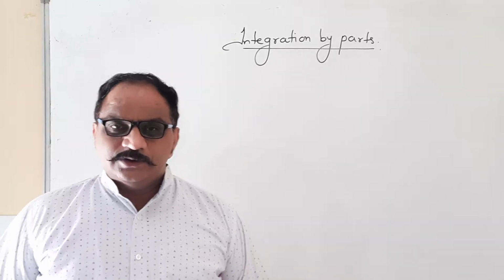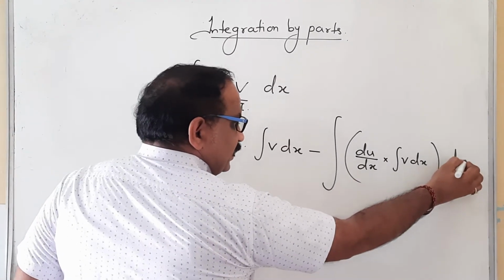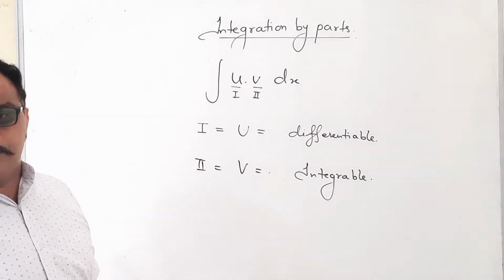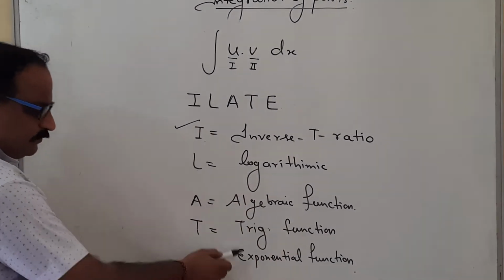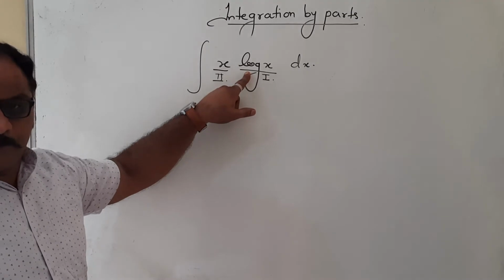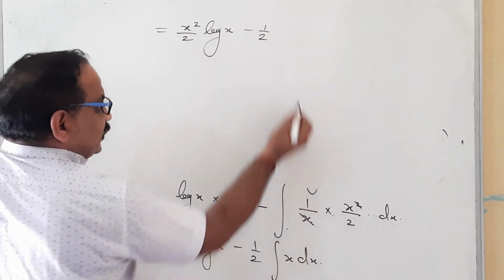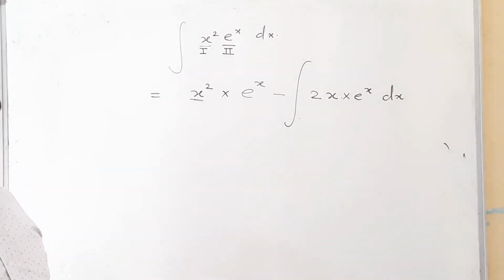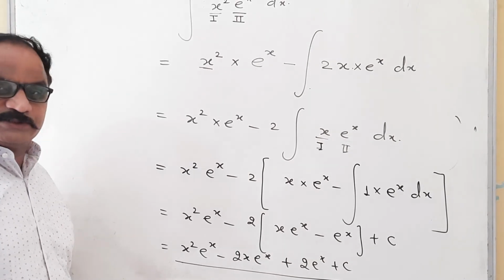Indefinite integration part 7